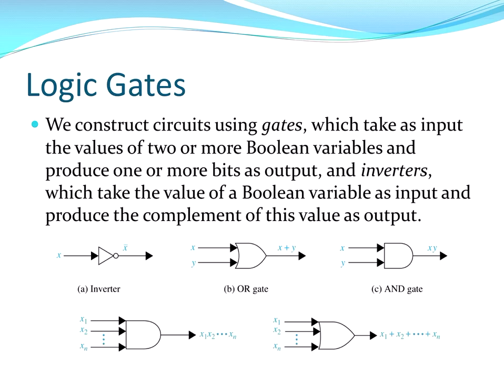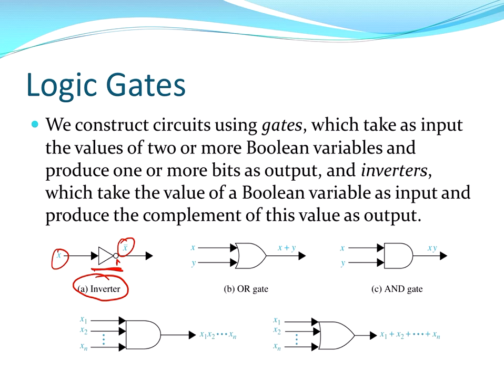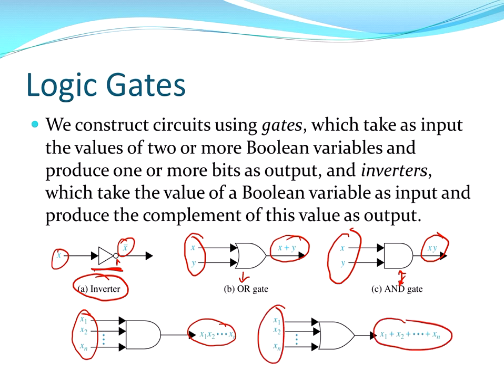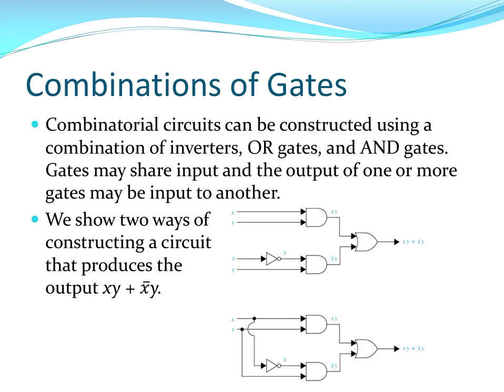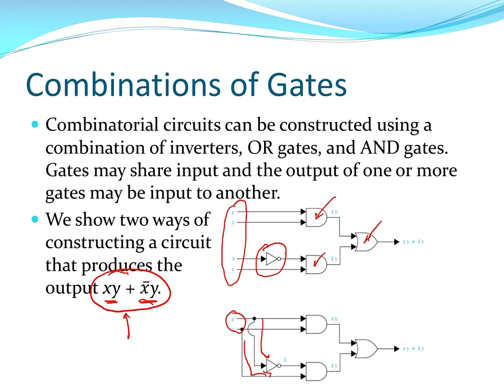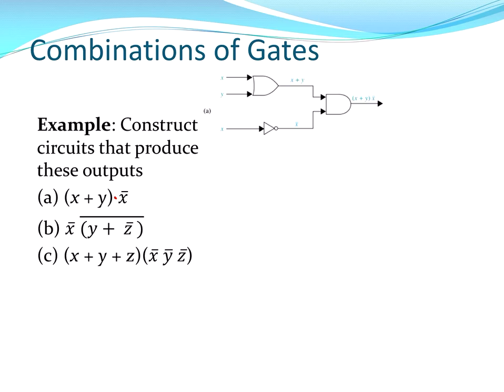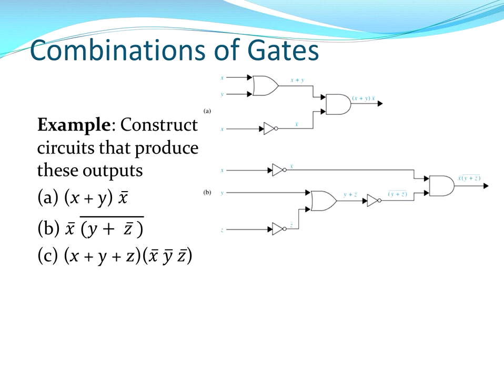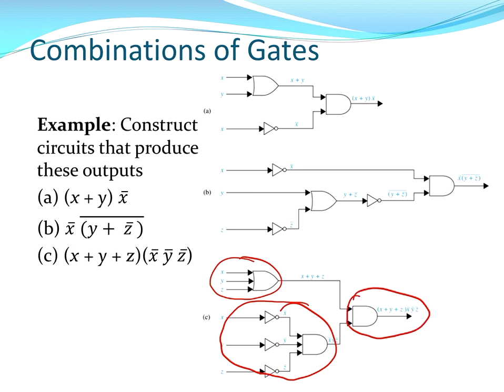Rosen 12.3 - 1